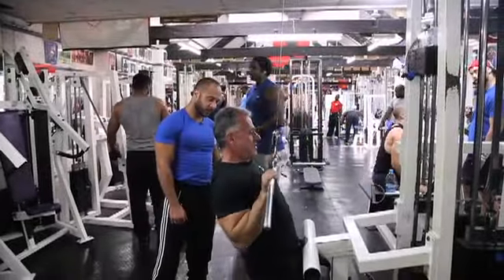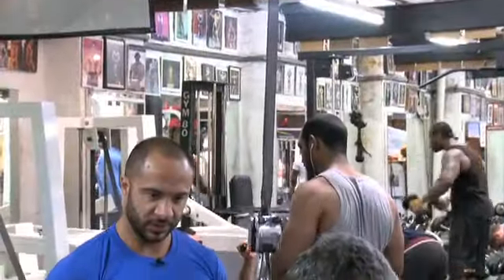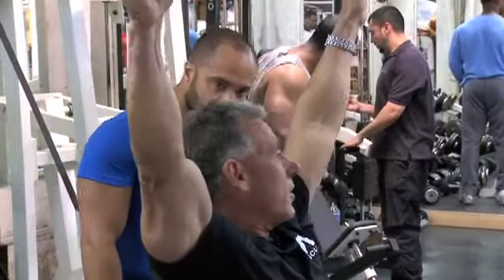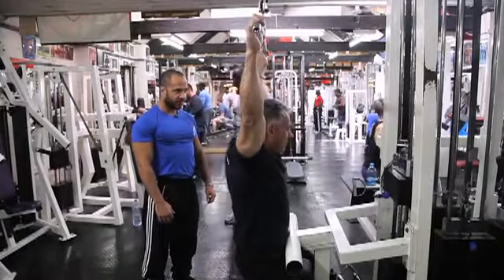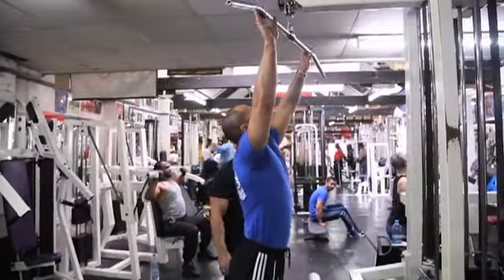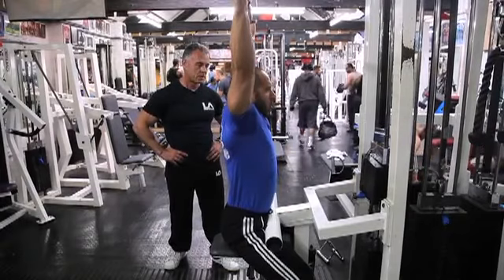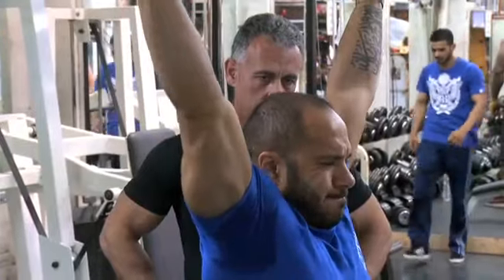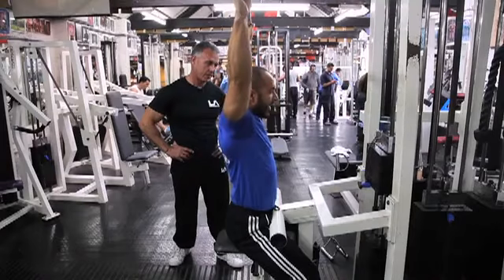The Gym 5 Part 5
Bodybuilding expert Sav goes through the common exercise mistakes made in the gym and shows you the correct methods for the exercise in order to make your session more productive